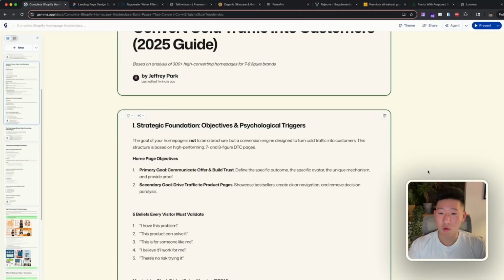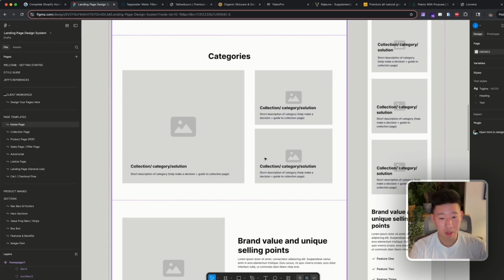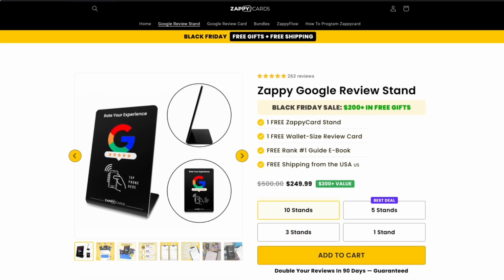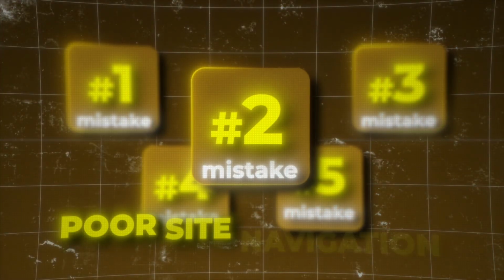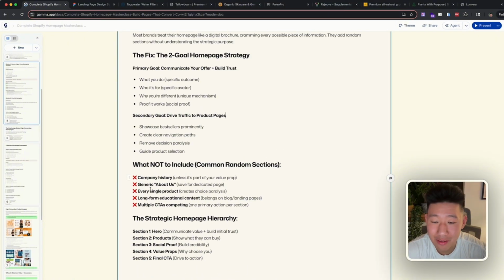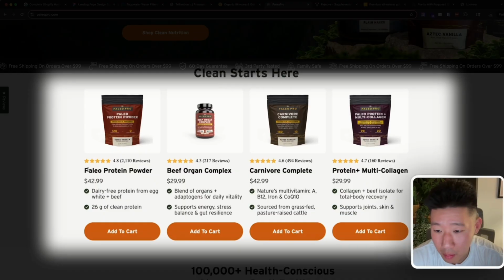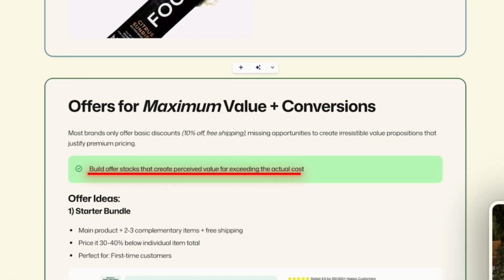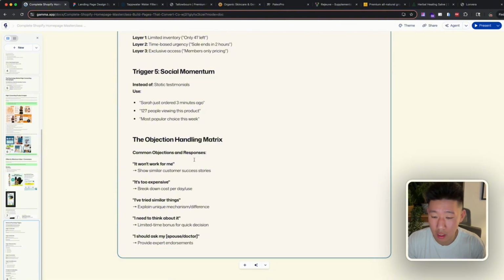Shopify Homepage Masterclass 2025: Build High-Converting Shopify Homepages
Summary: In this video, I break down a complete Shopify homepage masterclass for DTC brands and show you how to build a homepage that actually converts cold traffic into paying customers. I walk through the exact strategic framework we use when designing high-performing homepages for six, seven, and eight-figure ecommerce brands: from hero sections to product grids, social proof, value props, navigation flow, and mobile optimization. You’ll see what matters most above the fold, how to communicate your offer with clarity, and how to structure your content so shoppers instantly understand what you sell, who it’s for, and why they should trust you.

You’ll also learn the seven core sections every high-converting homepage needs, the five beliefs every customer must have before they buy, and the biggest mistakes DTC brands make that silently kill conversions. I also show multiple real client examples, wireframes, product image breakdowns, and offer structures you can copy for your own brand.

If you want a homepage that builds trust, reduces friction, and drives more customers straight to your product pages, this masterclass gives you everything you need to implement today.

📍 Chapters
0:00 – Intro
0:40 - Goals of a Homepage
2:00 - 7-Section Conversion Framework
9:40 - 5 Homepage Mistakes Brands Make
17:13 - Psychology Behind High Converting Homepages
21:30 - High-Converting Product Images
25:40 - Advanced Psychology Triggers
28;15 - Outro